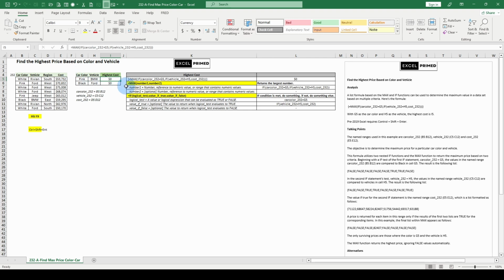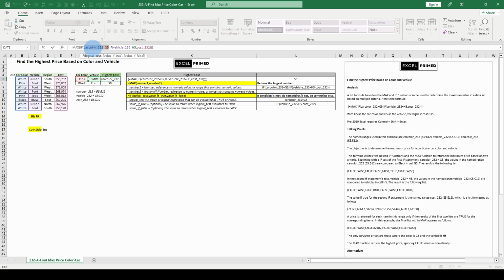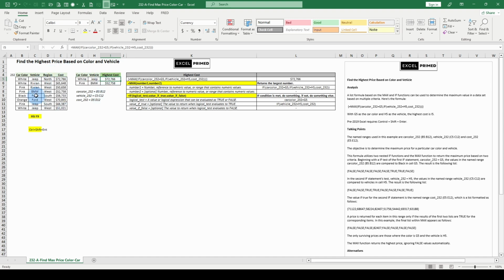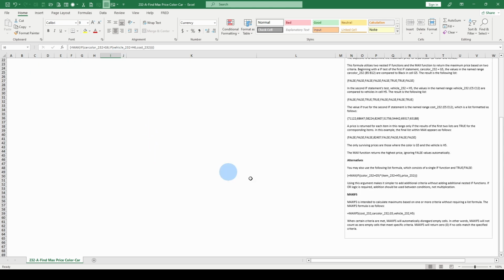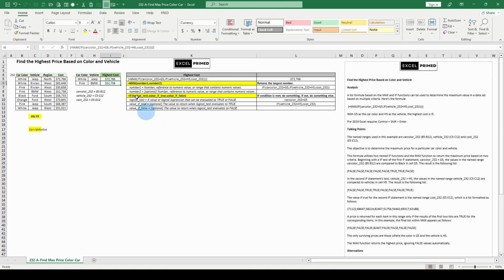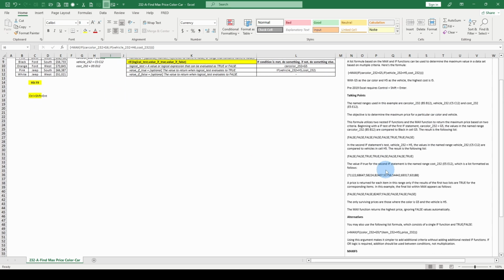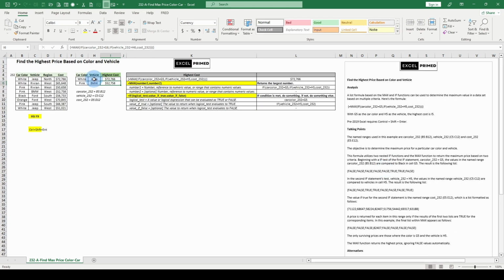Filter Cars by Color & Type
Find the hidden formula that instantly reveals the priciest vehicle when color and type collide. Master this skill and you’ll never waste time hunting through endless lists again.

In this Excel video, you'll learn how to use advanced functions to find the highest price of a vehicle based on its color.

Using a special formula involving MAX and IF functions, you can determine the most expensive vehicle that matches specific color and vehicle type criteria. This involves creating lists of data for car colors, vehicle types, and their corresponding costs.

The formula then compares these lists and returns the highest price that meets the conditions you've set.

This video also introduces an alternative formula and the MAXIFS function, which provide ways to achieve similar results more efficiently, allowing you to easily find maximum prices based on various criteria.